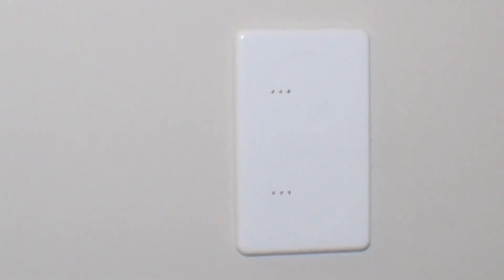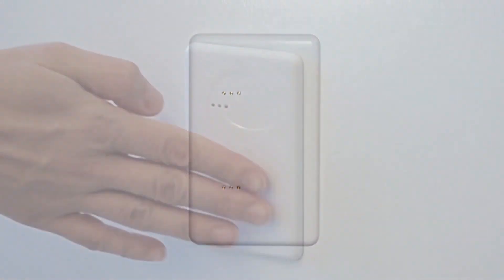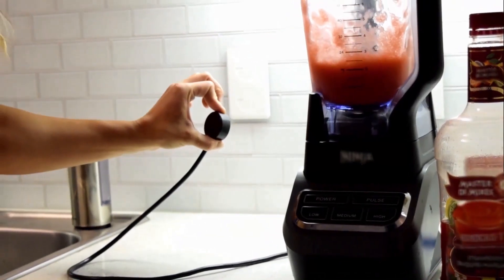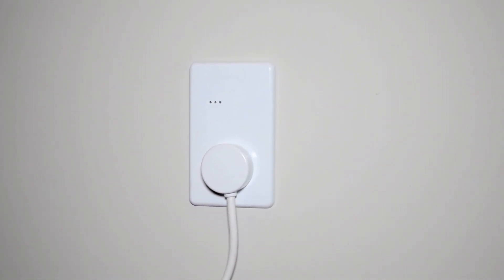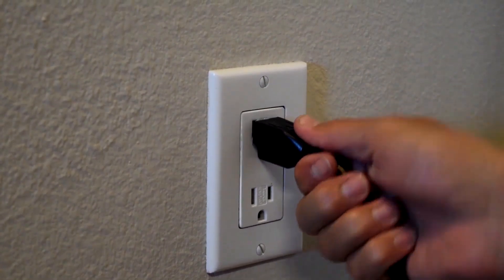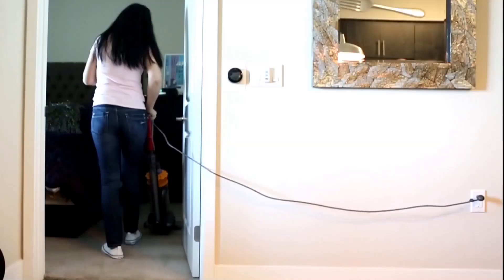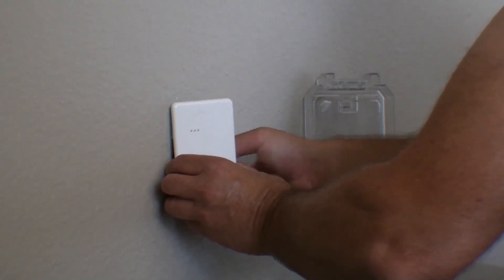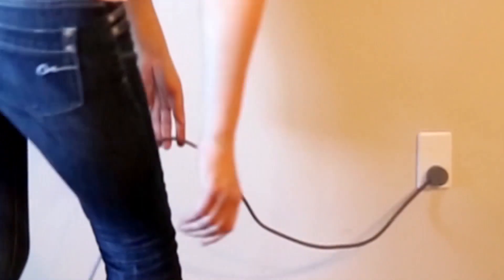MEO - The Magnetic Electrical Outlet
Redline Magnetic is developing an innovative electrical outlet, to help the world by providing safety, convenience, and aesthetics.